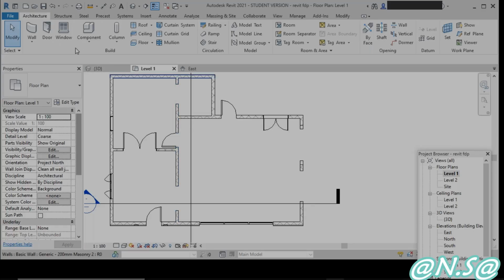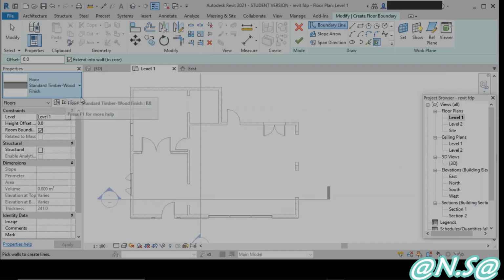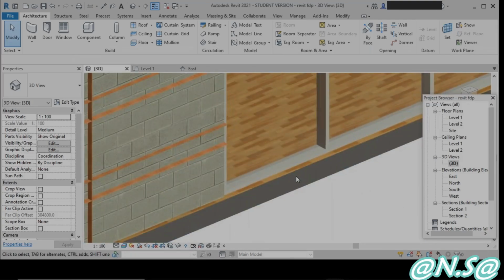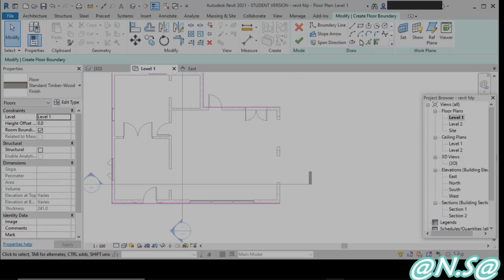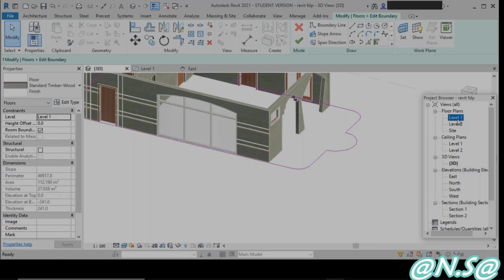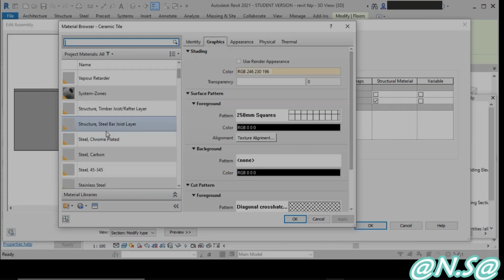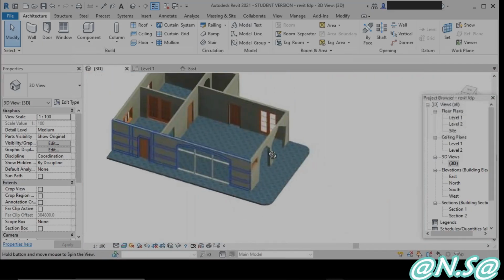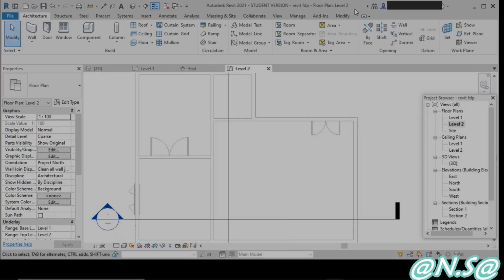Everything About Floors in Revit Architecture | Draw Tools & Materials | Civilians Nexus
Take control of your Revit levels. In this video, Civilians Nexus covers everything from sketching floor boundaries to applying professional techniques.
Process:
Go to the Architecture Tab - Floor.
Show the Type Selector dropdown.
Explain the 3 main types:
Generic: For basic planning.
Steel Joist / Composite: For commercial/industrial.
Finish Floor: For wood or tile overlays.
Key Concept: Explain that Floors in Revit are "System Families," meaning you don't load a .rfa file for a basic floor—you create them within the project.

 Step 2: Loading "Families" for Floors
Clarification: While the floor itself is a system family, the Slab Edge or Metal Decking profiles are loaded.
Action:
Go to Insert - Load Family.
Navigate to Profiles - Slab.
Show how these profiles are used to create structural details.

 Step 3: Draw Tools & Boundary Edits
Demonstration:
Enter Sketch Mode (the screen turns gray).
Show the Draw Gallery: Line, Rectangle, Circle, and Pick Walls (the most efficient tool).
Pro Tip: Explain that the pink boundary lines must be a "Closed Loop"—no gaps and no overlaps!
Use the Offset tool to create floor edges outside of walls.

Step 4: Adding Materials & The Paint Tool
The Workflow:
Select Floor -Edit Type - Structure (Edit).
Assign a material like "Oak Flooring" or "Concrete."
Using Paint (PT): Show how to use the Paint tool to quickly change the surface of a floor for a specific room without changing the whole floor type.
Split Face: Show how to split a single floor to paint two different colors (e.g., Tile in the kitchen, Carpet in the living room).
Outro
Visual: Civilians Nexus Social handles.

"Mastering floors is key to accurate sections and 3D views. Let's Learn, Build, and Grow together."

What you will learn:
✅ Differences between Architecture and Structural Floors.
✅ How to use "Pick Walls" for perfect floor boundaries.
✅ Editing Floor Structure and Thickness.
✅ Applying Materials (Tiles, Wood, Concrete).
✅ Using the Split Face and Paint (PT) tools for interior design.